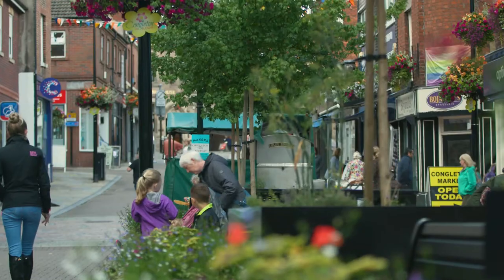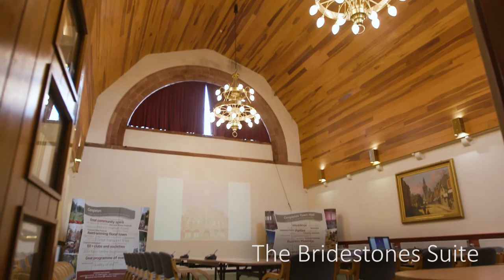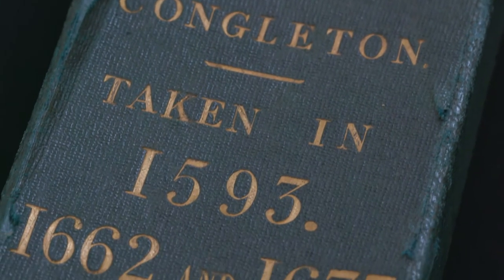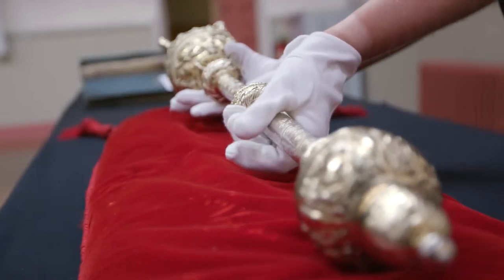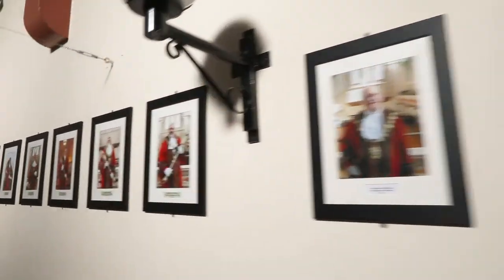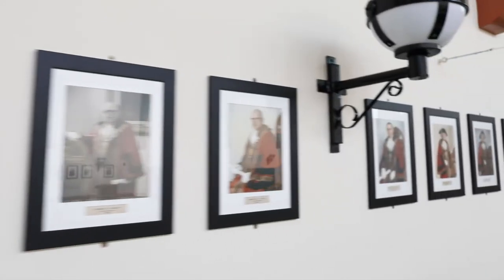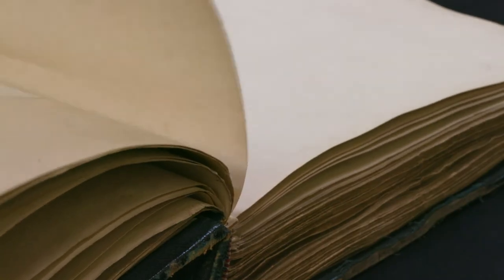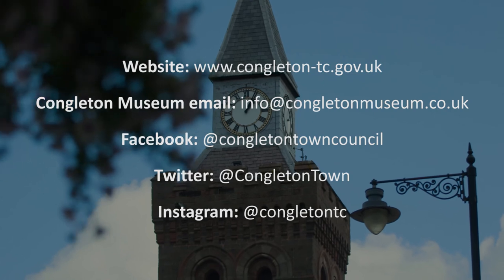Congleton Town Hall and Treasures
As part of the Congleton Heritage & Antiques Festival 2020, the video was created as a virtual tour of the Town Hall and the Treasures it holds.